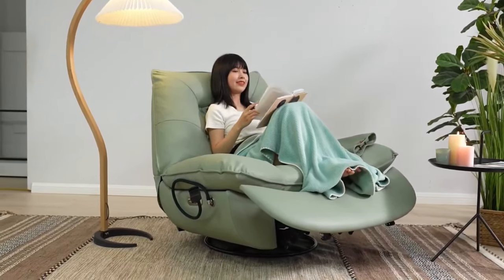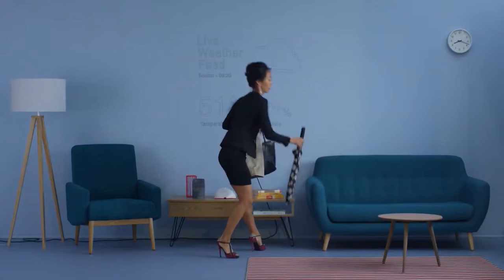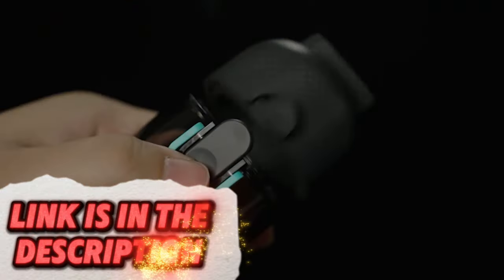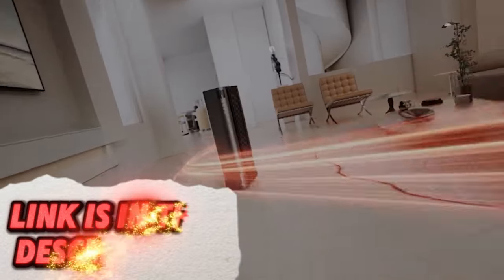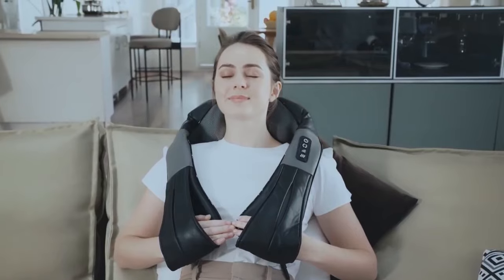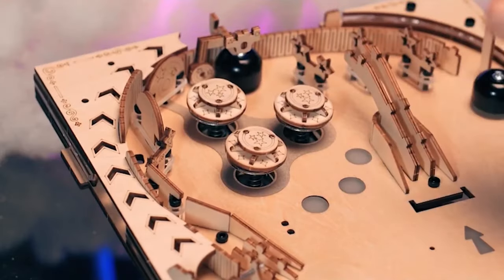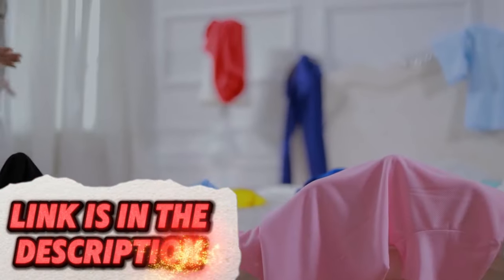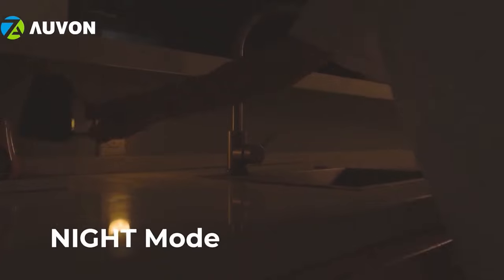Elevate Your Living Experience with These Smart Gadgets!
Ready to transform your home into a tech-savvy paradise? In this video, we reveal the best smart home devices that will bring a futuristic living experience right to your doorstep. From cutting-edge gadgets to the latest in home automation technology, these devices are designed to make your life more convenient, efficient, and exciting. Watch now and explore how you can upgrade your living space with these must-have smart home products!

Product Links:

0:18
0:39
0:57
1:20
1:47
2:11
2:36
2:55
3:12
3:41
3:56
4:23
4:45
5:03
5:27
5:42
6:00
6:20
6:36
6:58
7:24
7:43
8:05
8:24
8:44
9:03
9:23
9:43
10:02